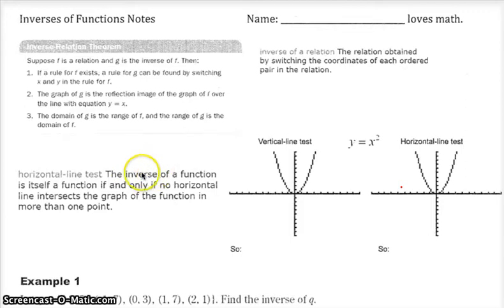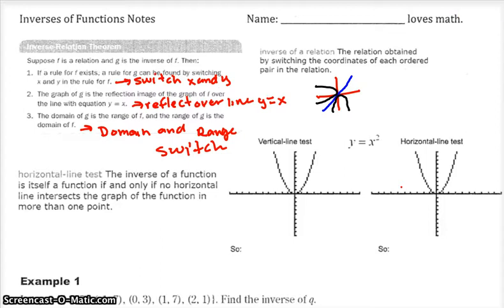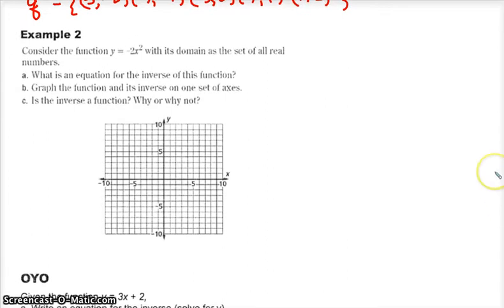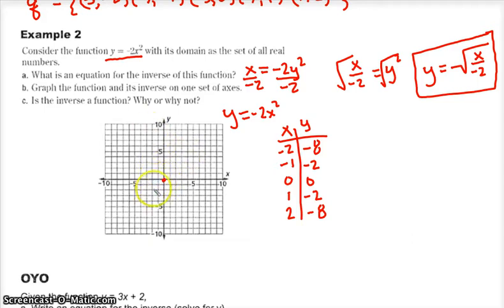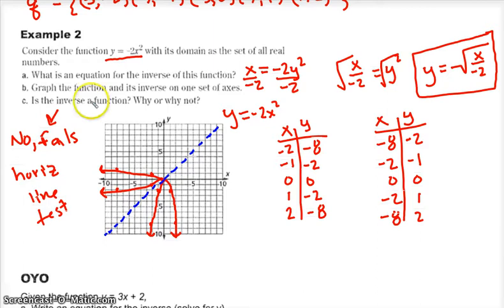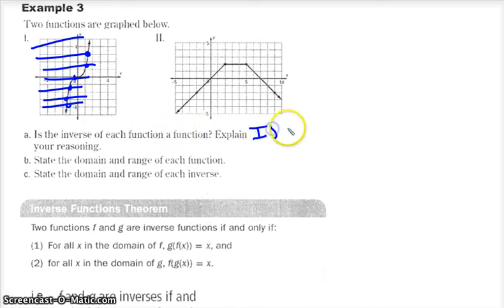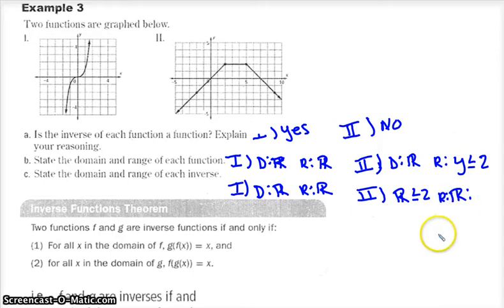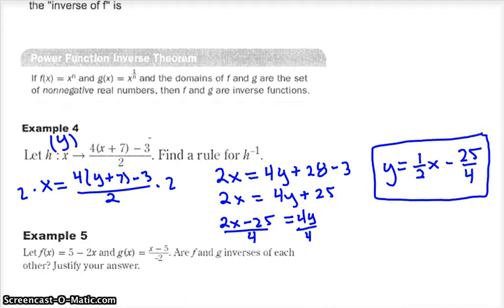Inverses of Functions